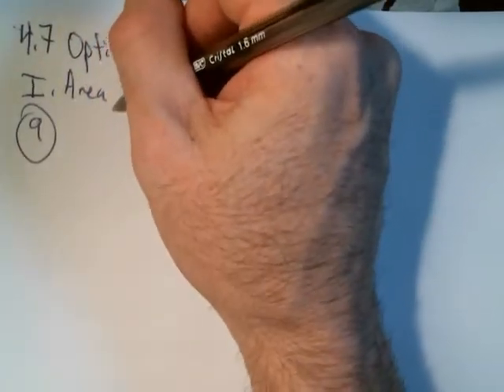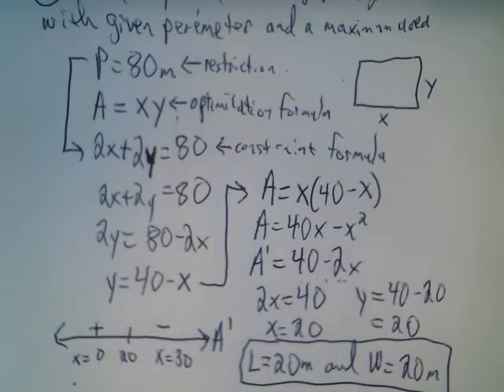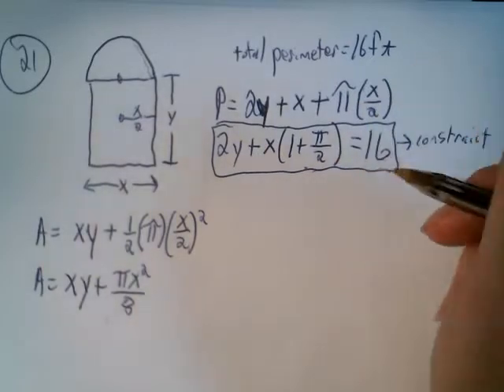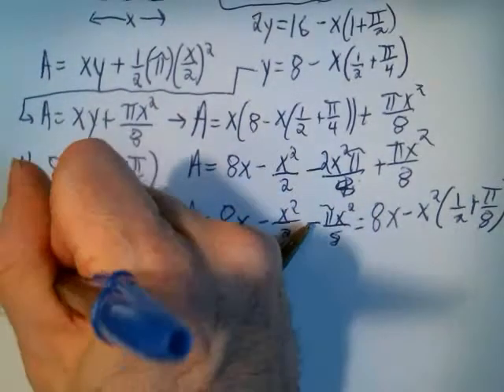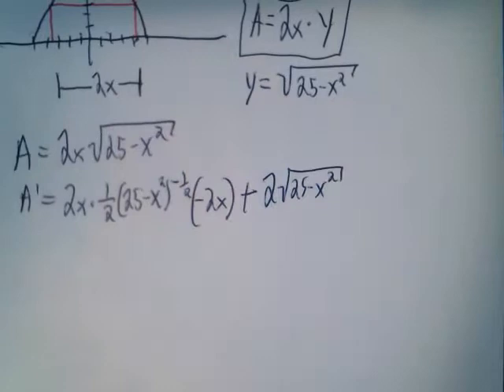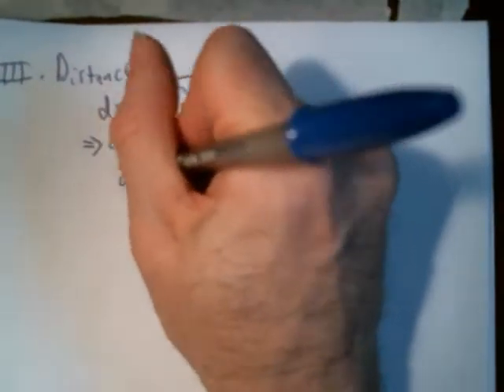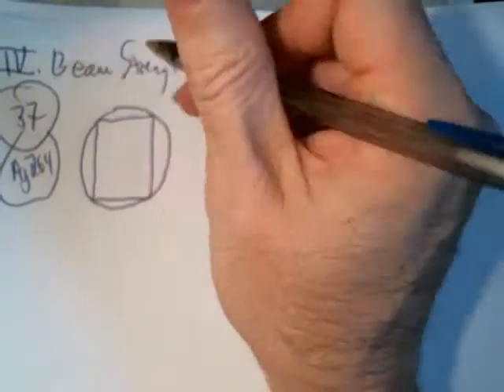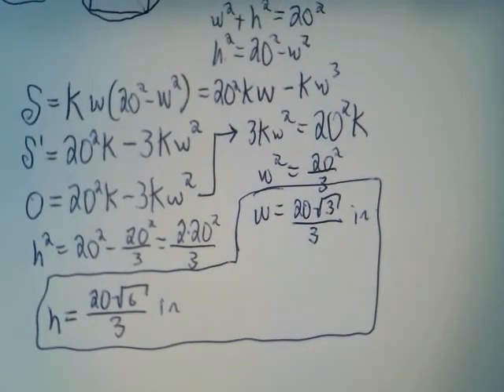CalcI fall2018 4 7